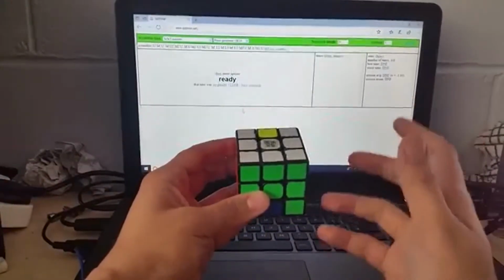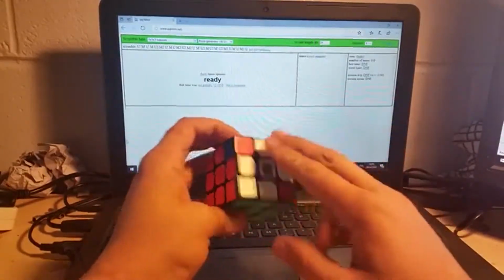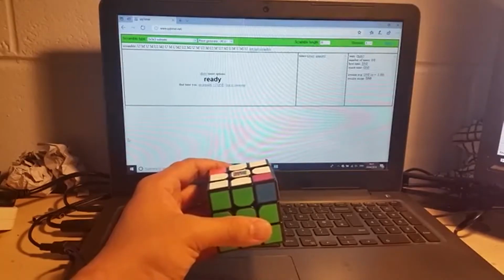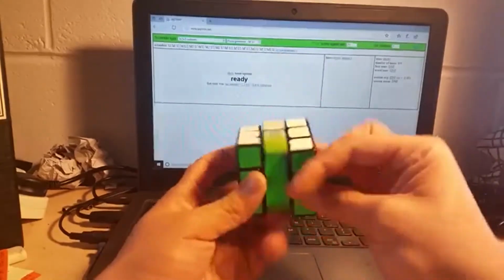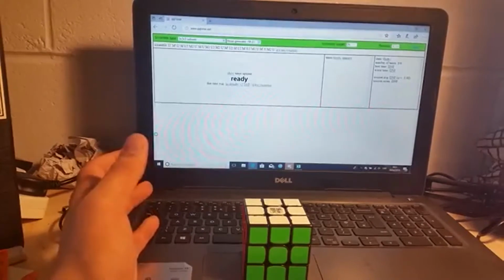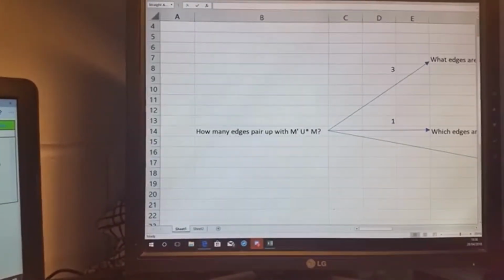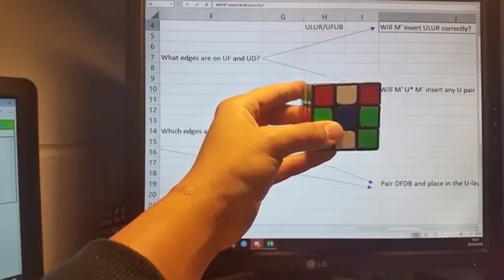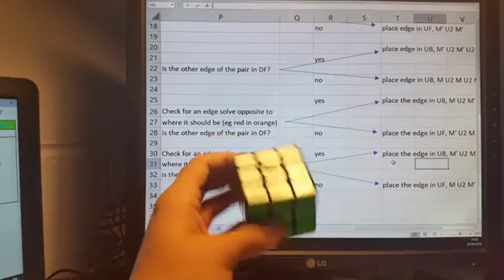Bars for LSE 2.0